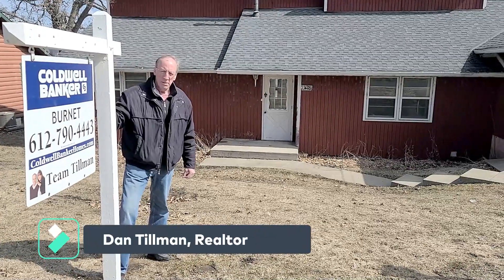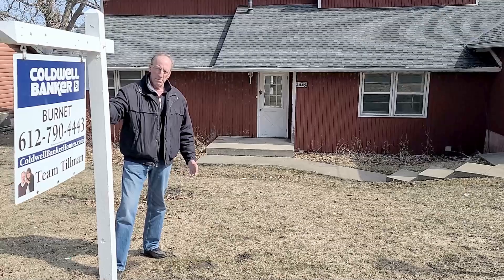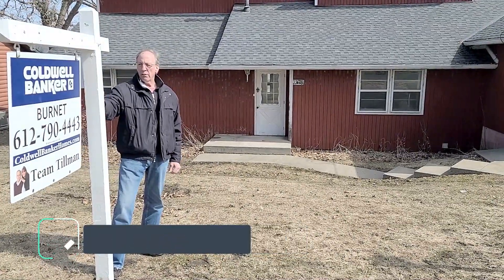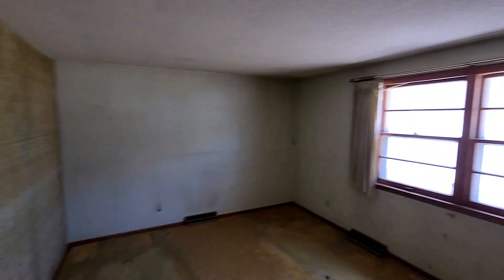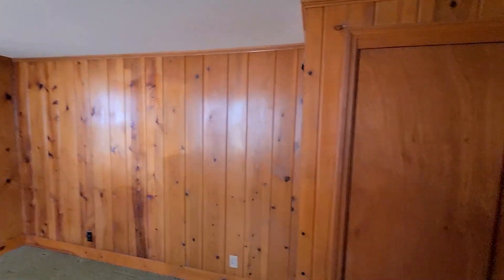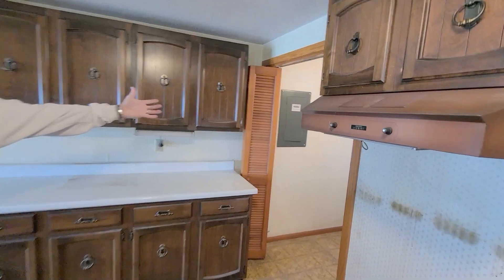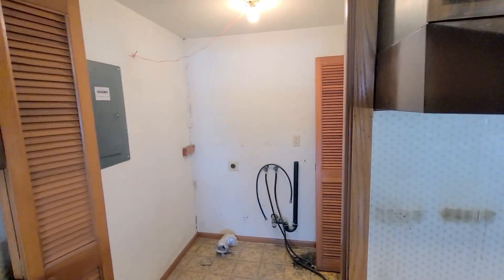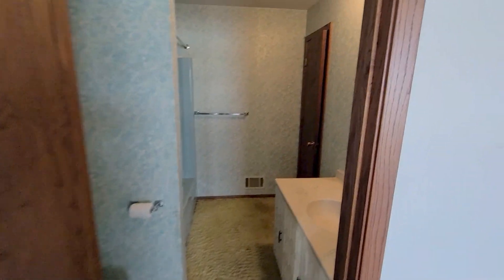Virtual Walk Through, 1778 Shorewood Ln, Mound, MN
This rambler has 73 feet of Lake Minnetonka Lakeshore facing East with a beautiful panoramic view. this solid built home built in 1930 has potential to fix up the current structure or tear down. Forced Air Heat, city sewer and water no well. 3 BR, 1 Master Bath and 1 full bath, 2 car garage, deck and Living room has a row of windows and a fireplace. The homes to the south and across the street are valued in the $1 million plus.